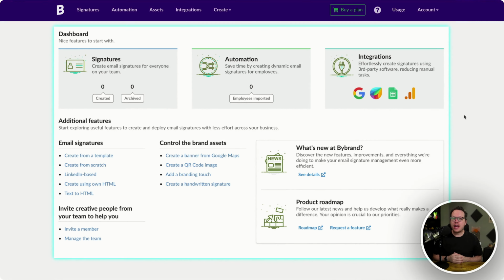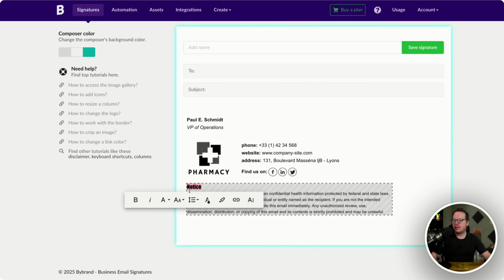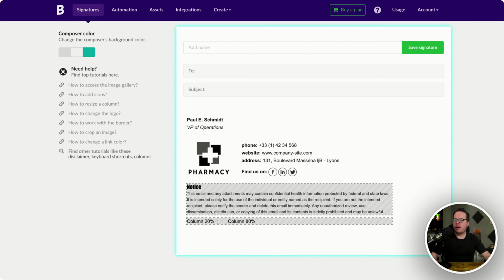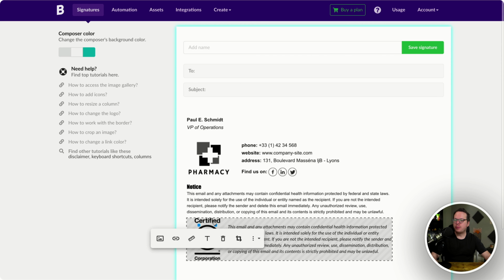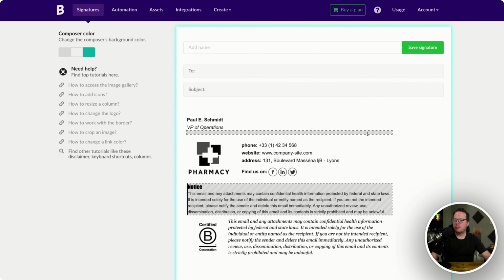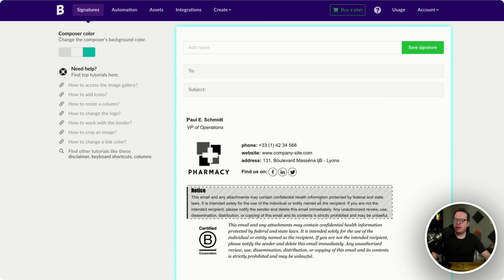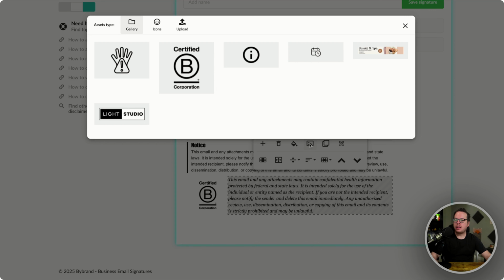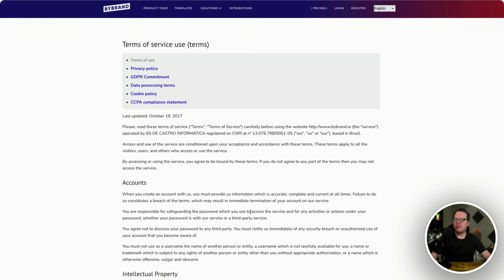How to Create and Customize a Disclaimer Area in Your Email Signature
Learn how to create and customize professional email signature disclaimers using Bybrand Editor! Whether you're in finance, legal, healthcare, or any other industry that requires clear communication of liability and confidentiality, this tutorial is for you.

In this step-by-step guide, we'll show you:
- ✅ Customizing fonts, colors, and styling

⏱️ Timeline:
- 0:00 Introduction
- 0:10 Why disclaimers matter
- 0:30 Adding text disclaimer
- 1:30 Creating image + text disclaimer
- 3:05 Customization options
- 5:20 Final touches & saving